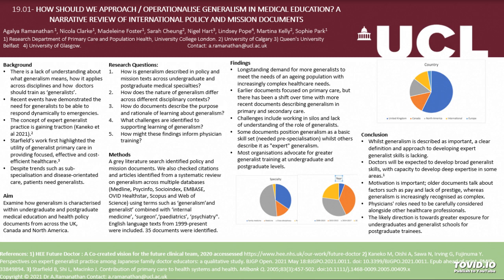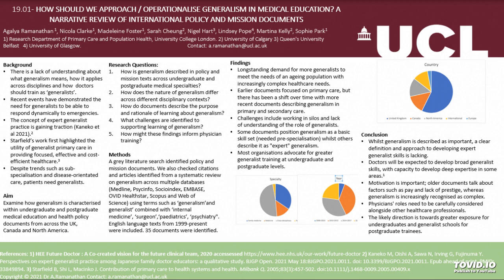19.01 Generalism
How should we approach / operationalise Generalism in Medical Education? A narrative review of International Policy and Mission Documents